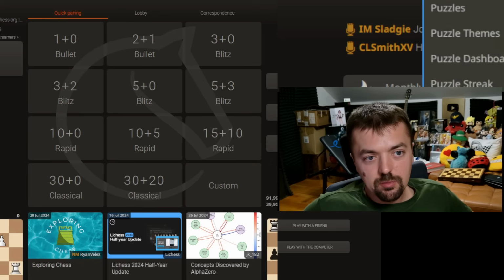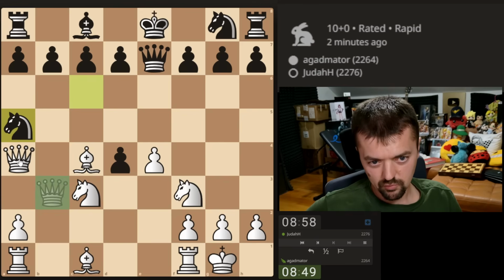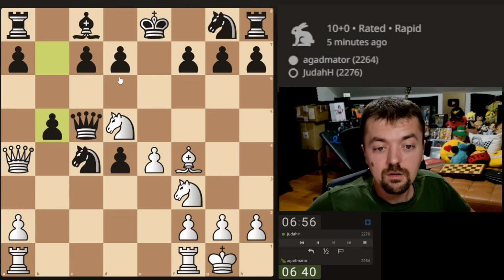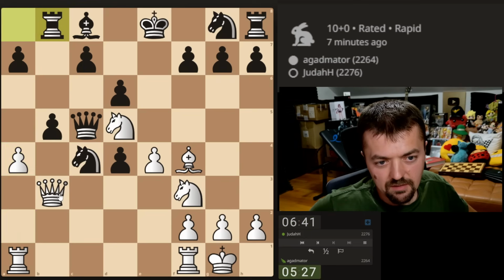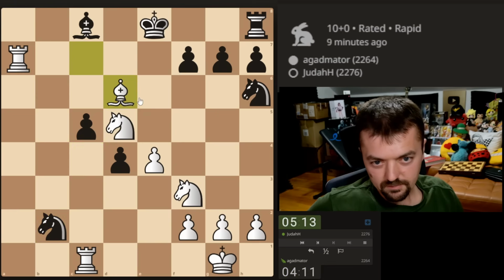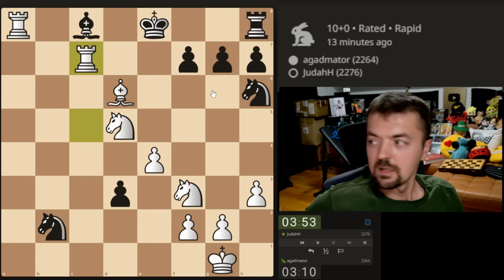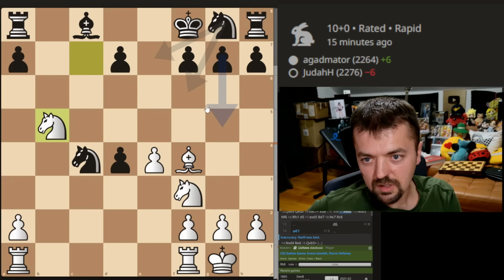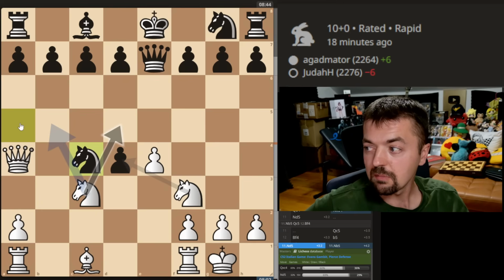The Best Move Engines Don't Want You To Know About!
Timestamps:

0:00 Hello Everyone